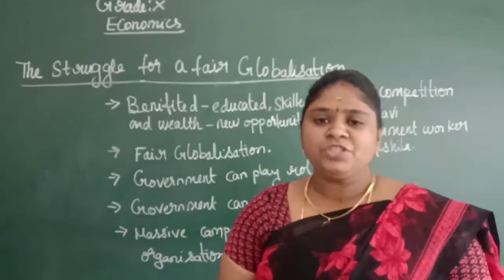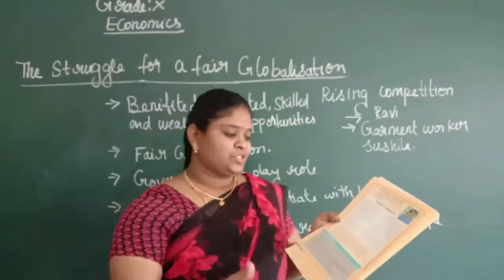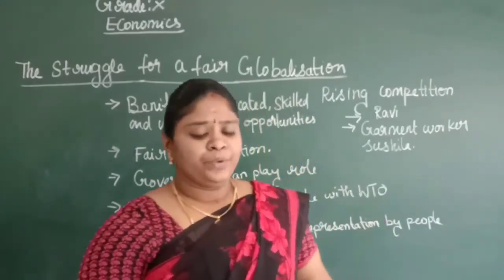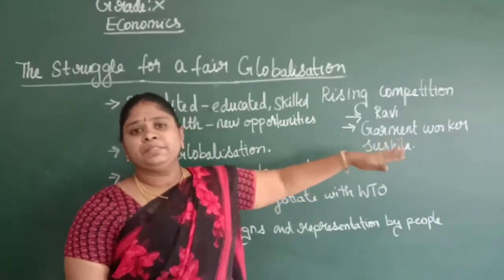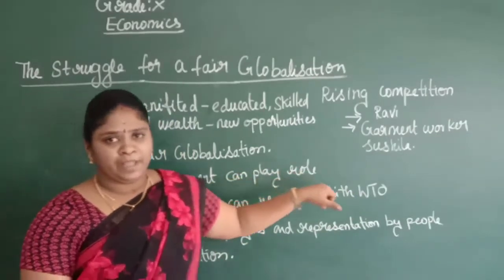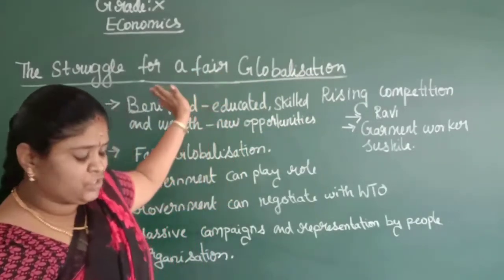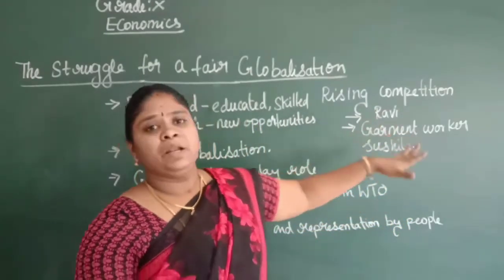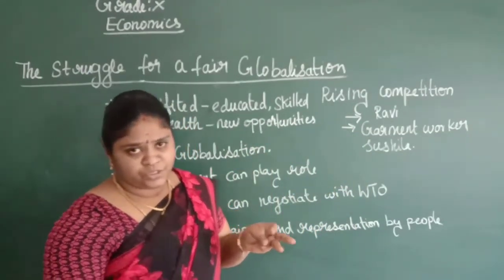GRADE-X SUB-SS CH-4 TOPIC-STRUGGLE FOR A FAIR GLOBALIZATION PART-12 DATE-5.11.2020 DAY-THURSDAY